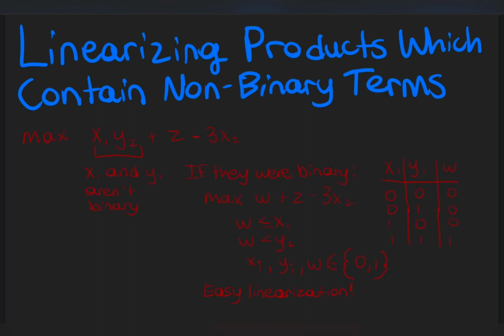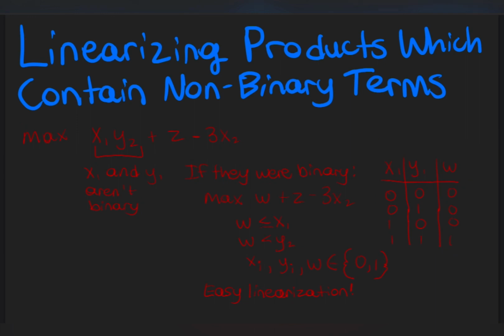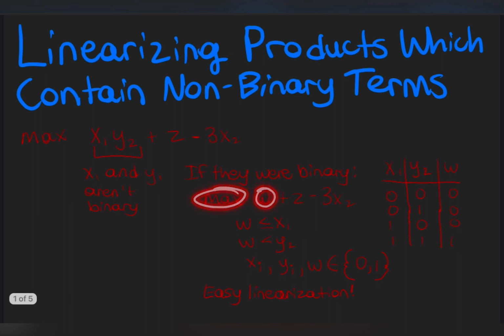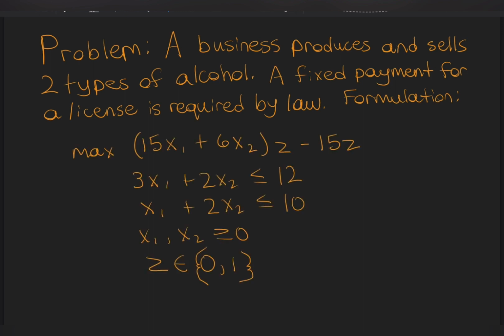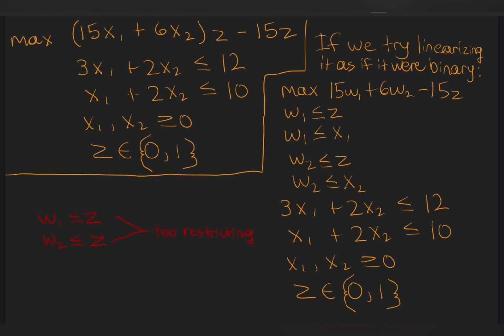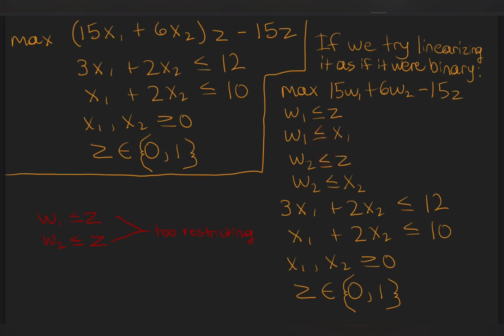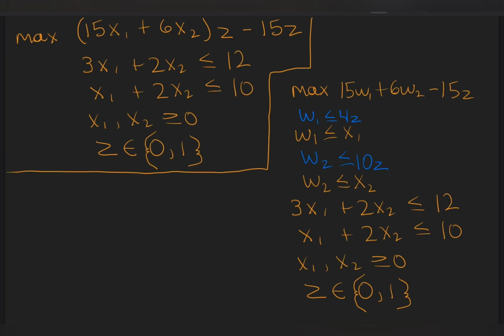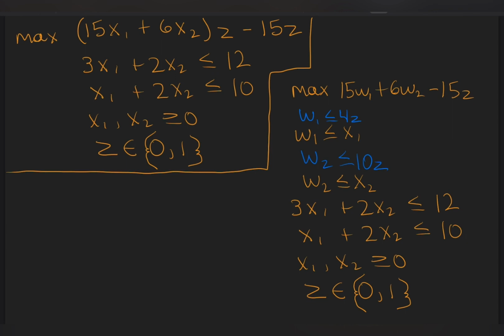Linearizing Products that Contain Nonlinear Terms for Mathematical Formulations